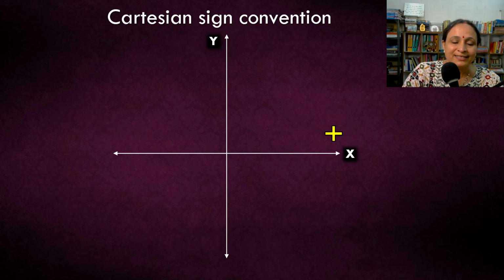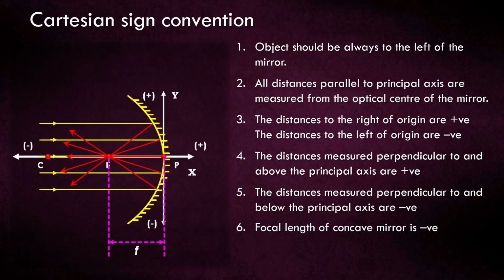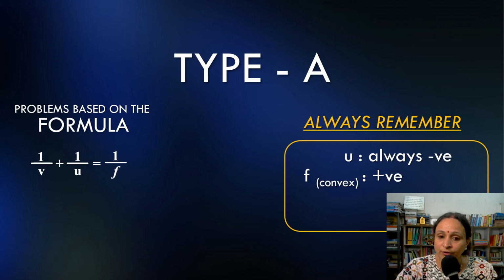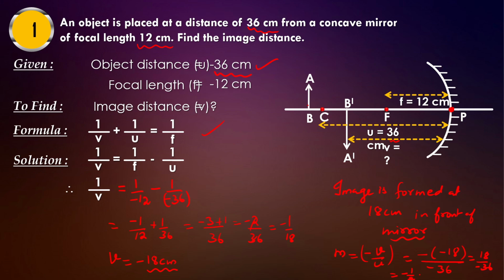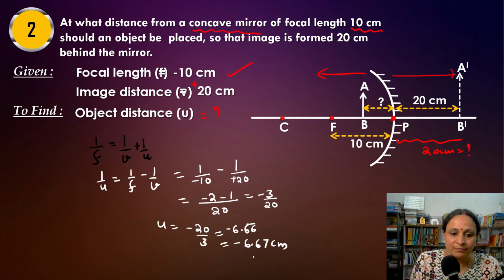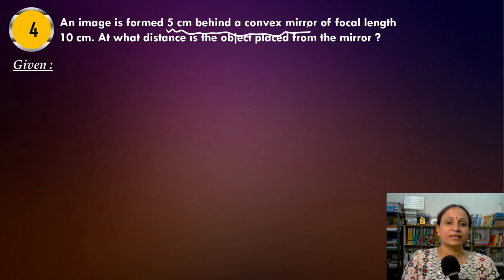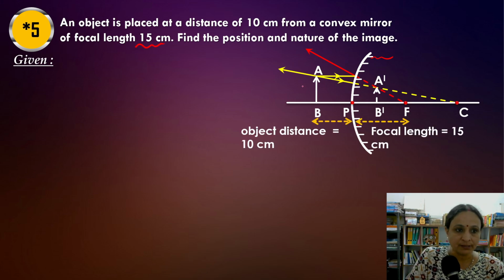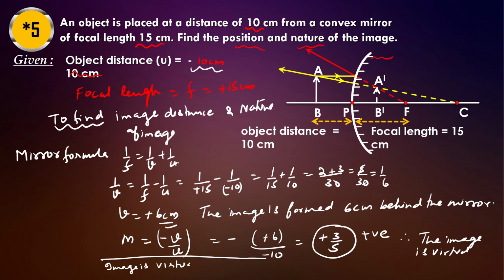Spherical Vs. Plane Mirrors: How To Tell The Difference | 4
Physics
Chapter 10 Light  |4|

In this video, we are going to study the Light | Distinction between a plane mirror, Concave mirror and convex mirror.